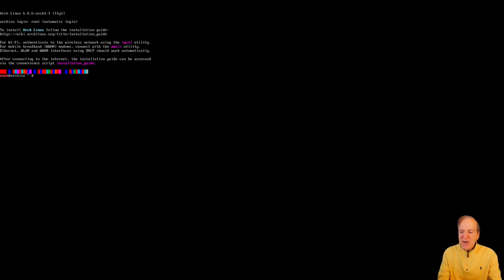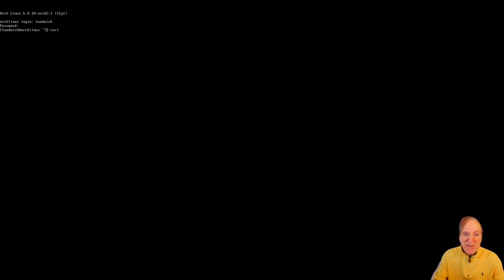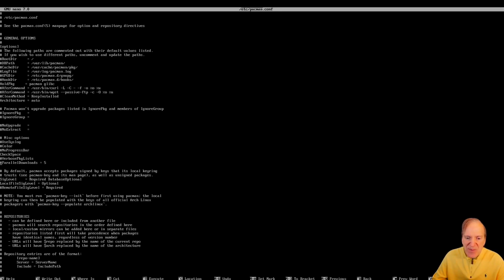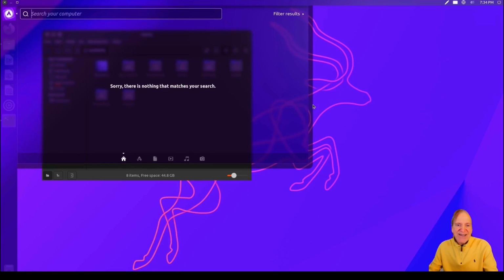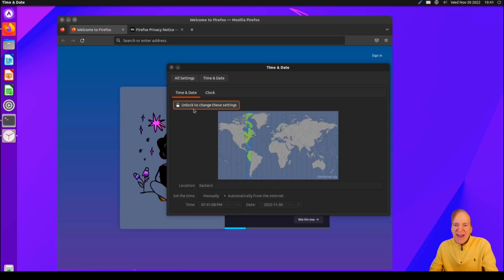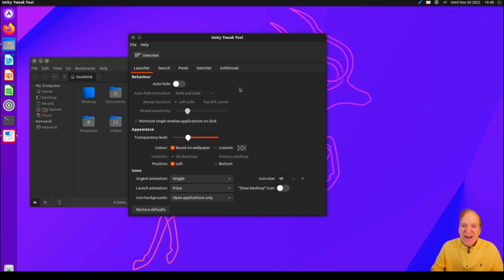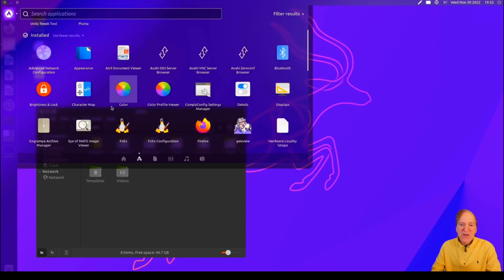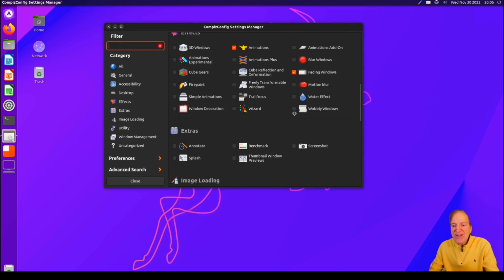Installing Archlinux With The Unity 7.6 Desktop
Unity 7.6 has come to Arch thanks to Rudra Saraswat! Follow along while I install Archlinux and then add the Unity desktop.

⌚ Timestamps
00:00​ - Intro
01:48 - Installing ArchLinux with archinstall
08:47 - Adding Unity-Meta
14:53 - Post Install - Unity Desktop
16:00 - Updating User Dirs xdg
14:27 - Installed Apps
17:08 - Top Panel & Appearance
21:25 - System Settings Quick Look
21:59 - Unlock issues in Settings
25:15 - LibreOffice Calc - Tweaking icon theme
26:22 - Installed Apps - Unity Tweaks
32:30 - Adding Gnome-Software with Flatpak plugin
36:45 - Compiz Config Manager
38:15 - My Thoughts
40:21 - Outro